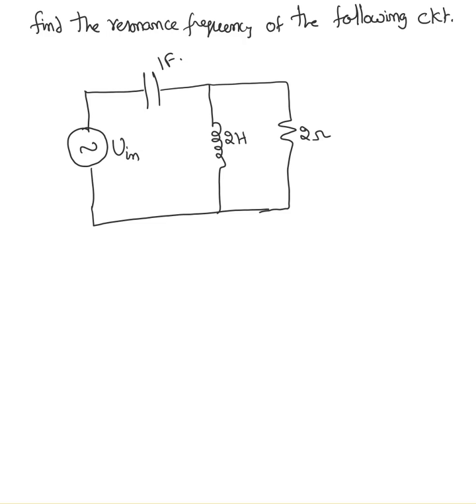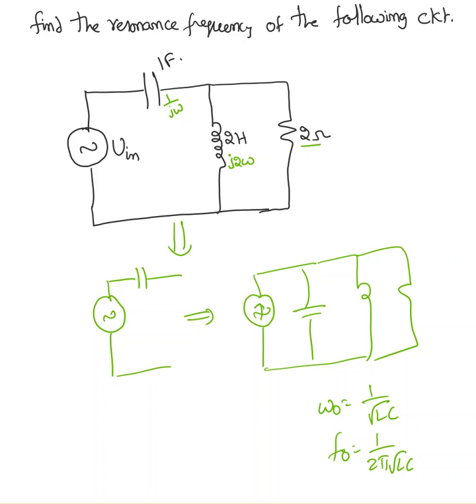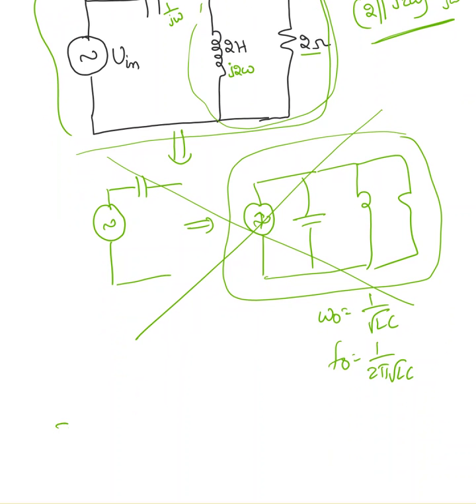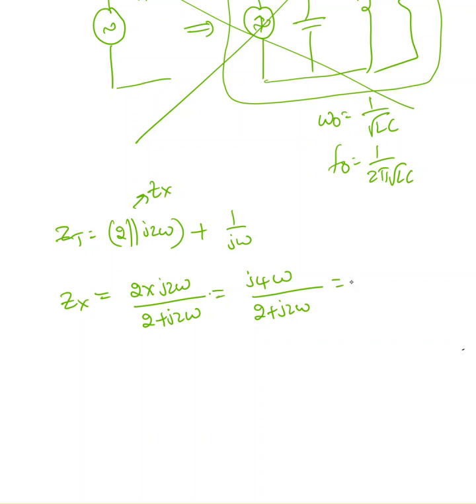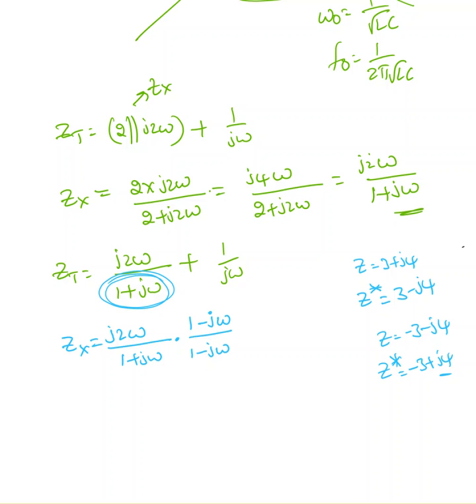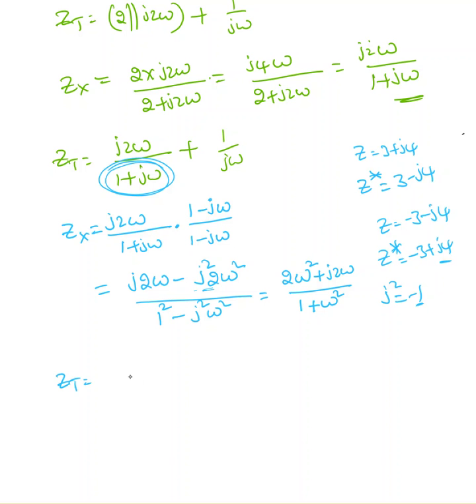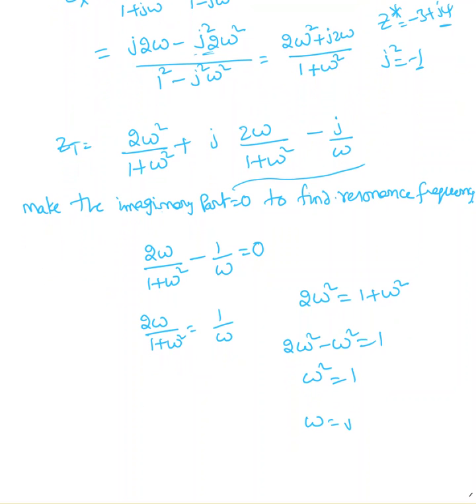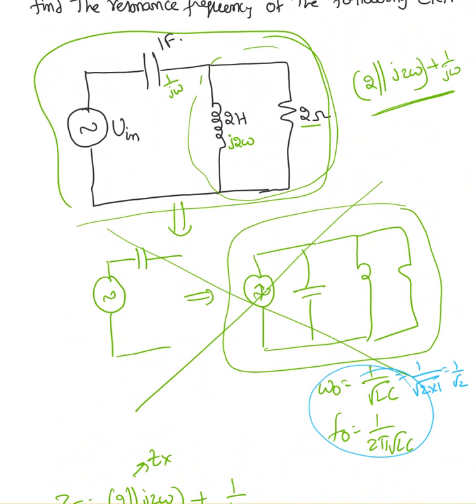Frequency response 011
In this video I solved an electrical circuit to find the resonance frequency.